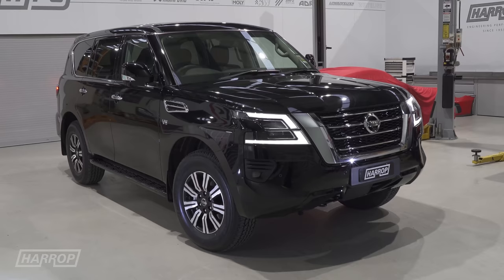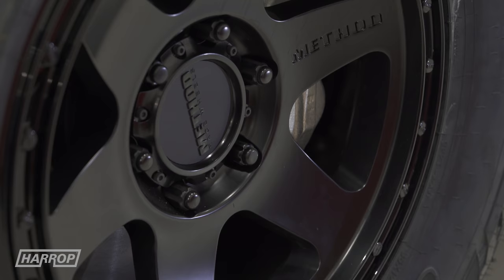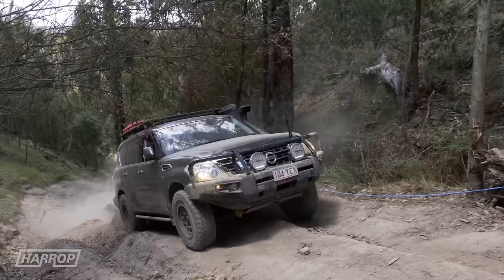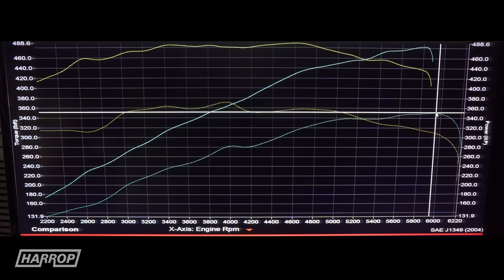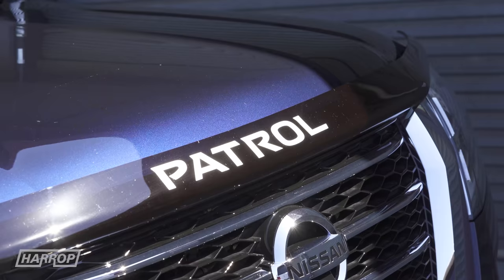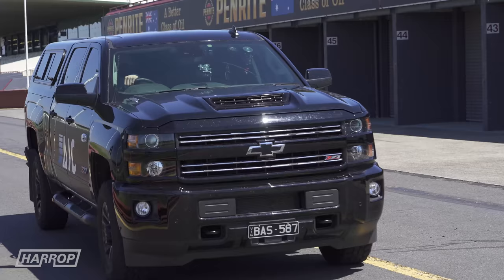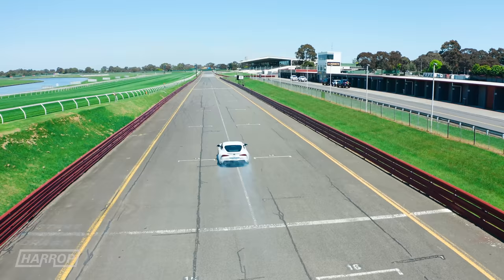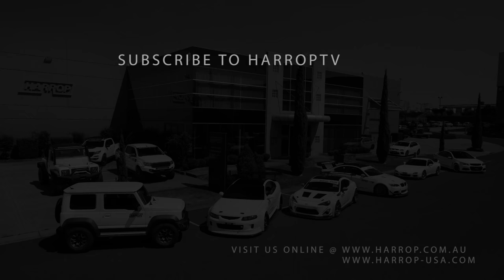Performance Testing | Harrop TVS2650 Supercharged Patrol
We’ve boosted our Series 5 Y62 Nissan Patrol with a TVS2650 Supercharger System and had some fun performance testing on the dyno and on-road.